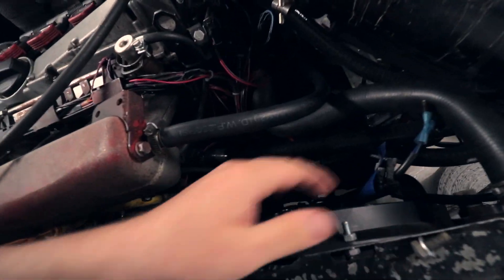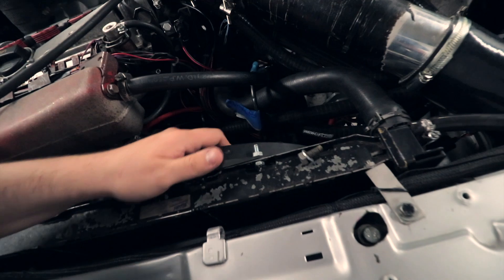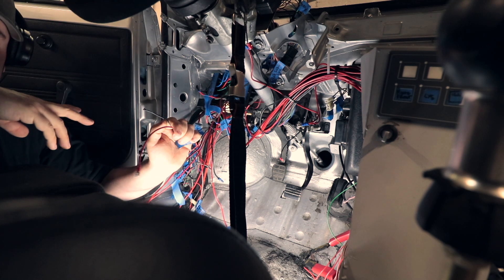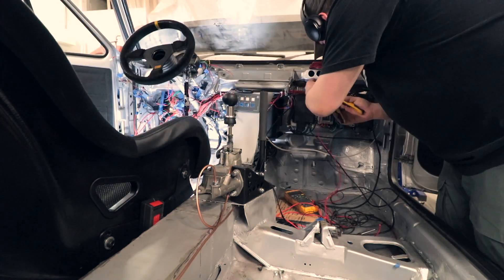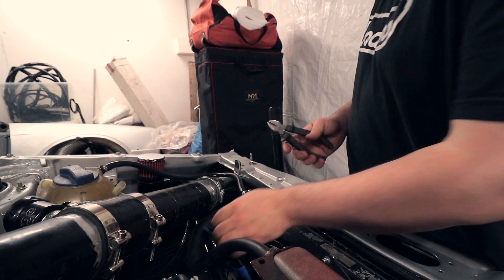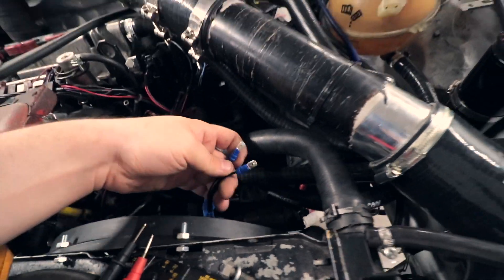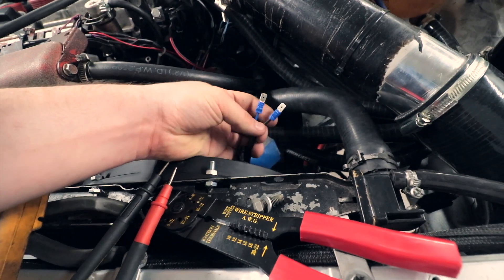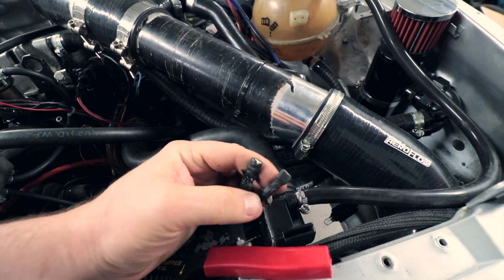Wiring the fan // Mk1 4Motion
Only wiring the fan in this video on the Golf Mk1 AWD (4Motion, Quattro). Not the most fan-tastic video, but hope you enjoy :)

Social Media